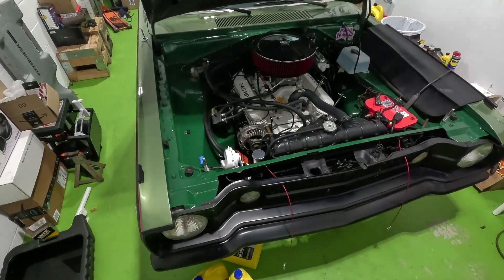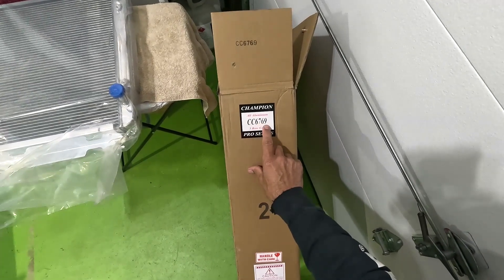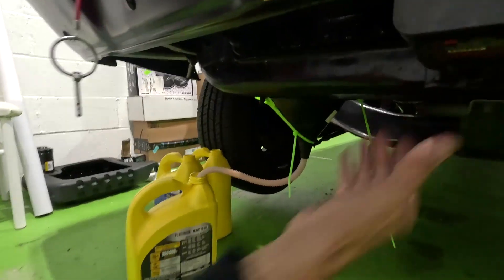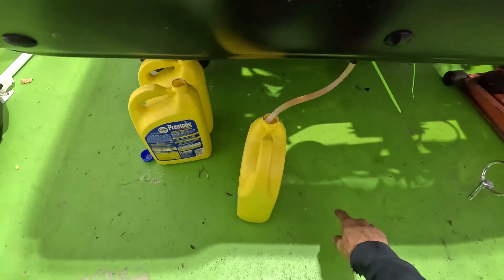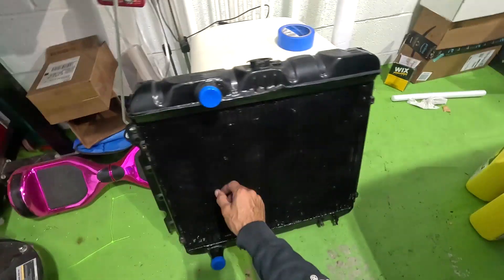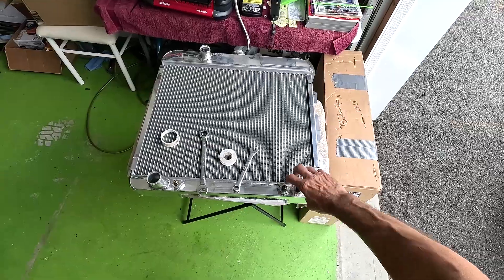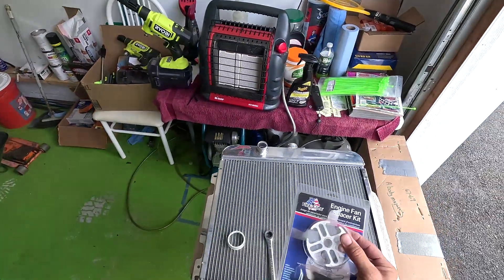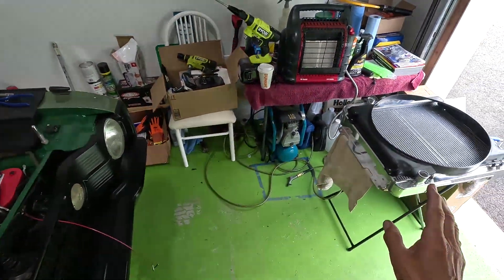Overheating, No Way!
The Cruiser Dart's temperature gets too Hot for me, so I install a new 3 row Champion Aluminum Radiator.